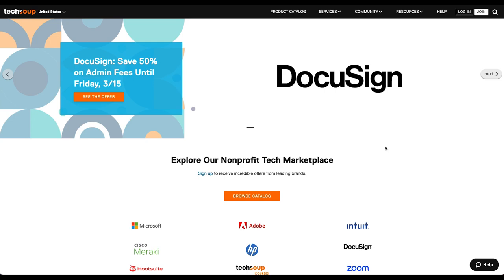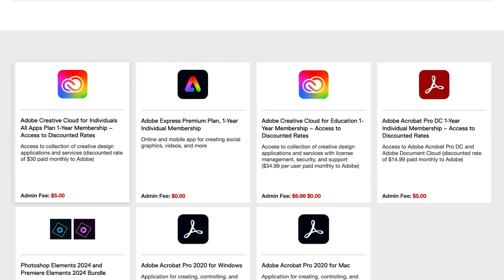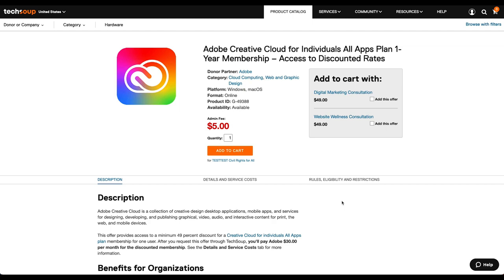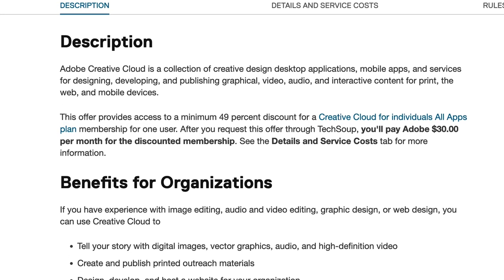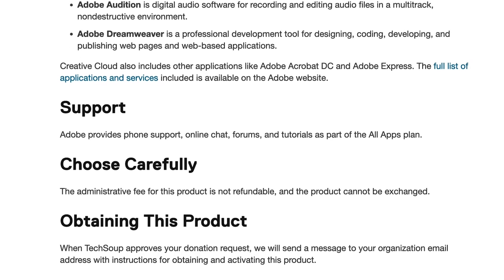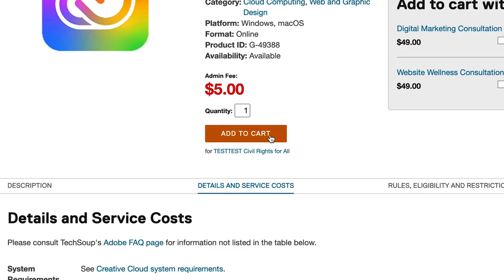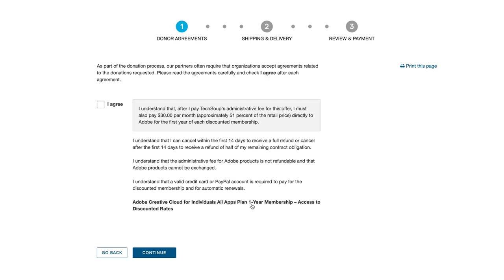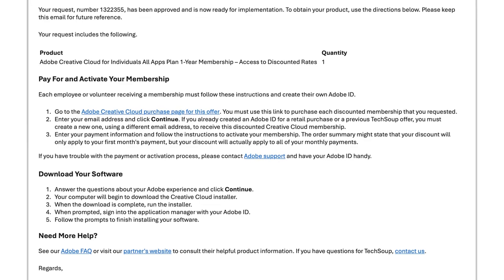TechSoup Program and Product Page Overview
Here is a helpful overview of the TechSoup program and product pages. In this video, we navigate TechSoup’s product catalog and cover information about the program and product content at TechSoup.